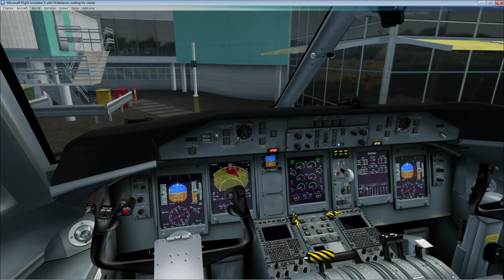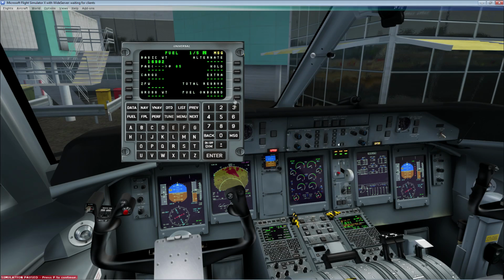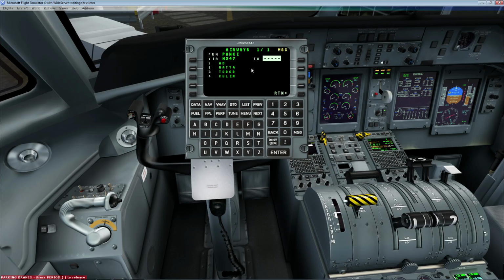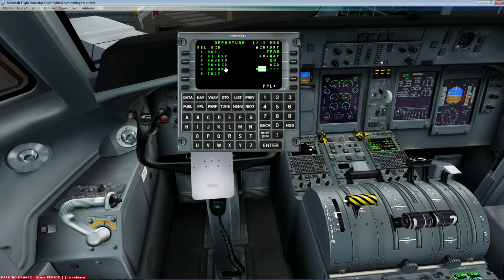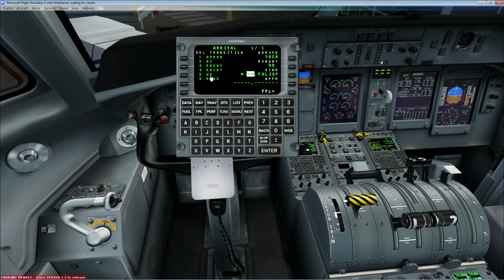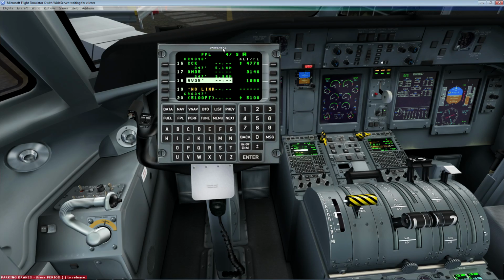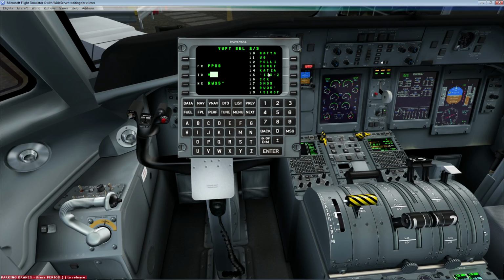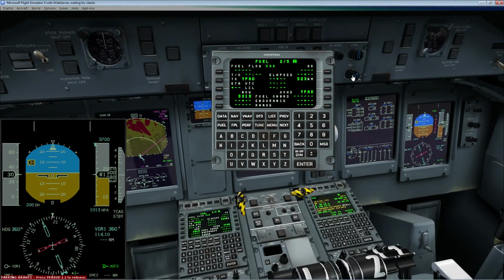FSX Majestic Q400 - FMS/FMC Basic Setup Tutorial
Hello all,

A quick tutorial on setting up the FMS/FMC for the Dash 8 Q400. I hope this will get you guys flying it.

The route I did.

YPAD PANKI H247 NATYA H21 WG YSCB

Durka's Game's Shop
Crazy Low Prices on Games - Buy or Sell